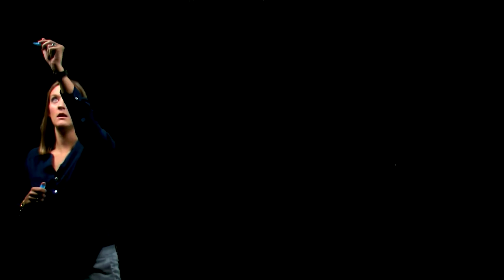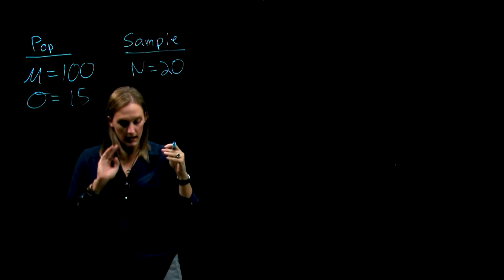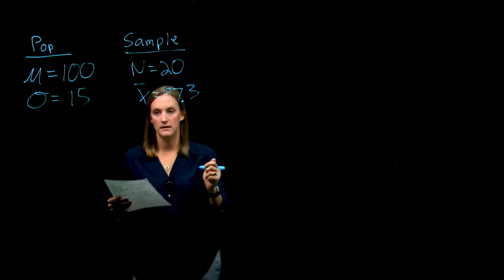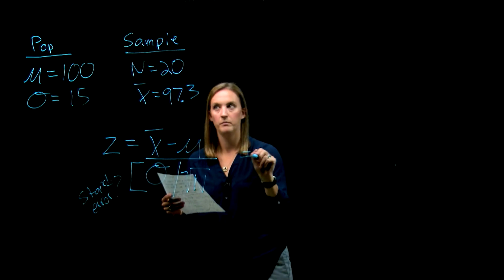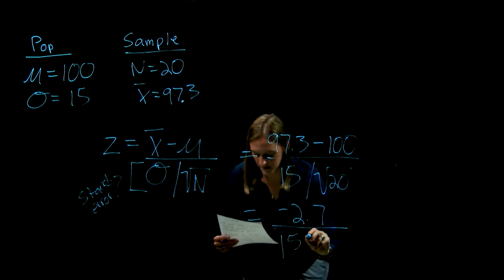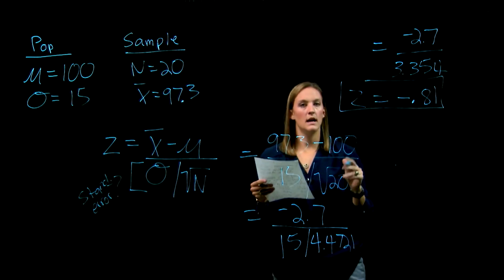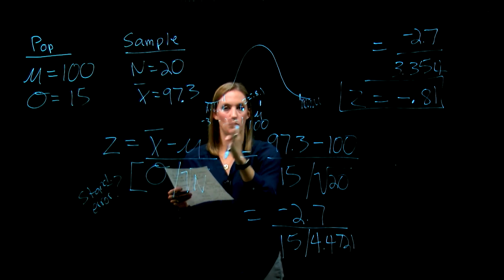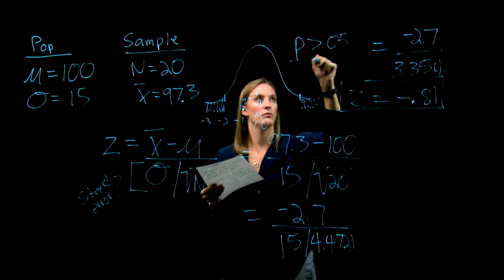PSYC 2354 ZTests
Hypothesis testing with Z calculation and explanation.